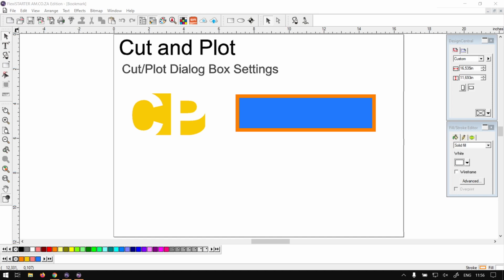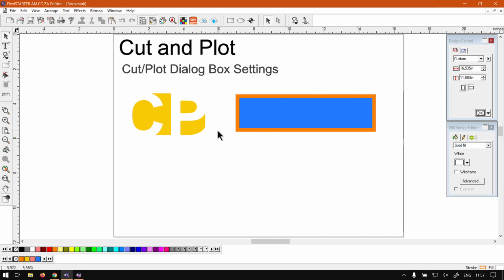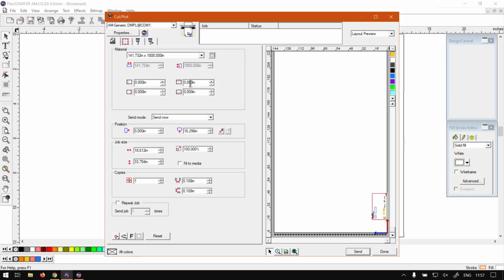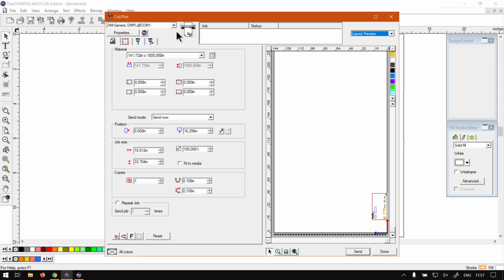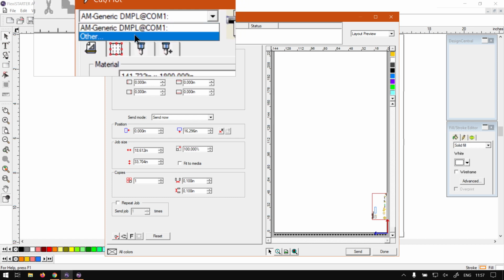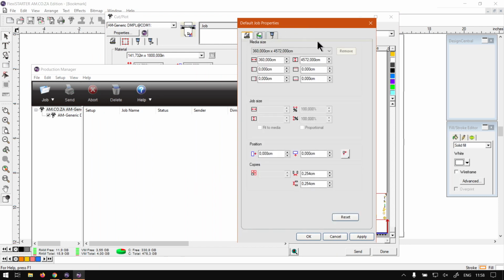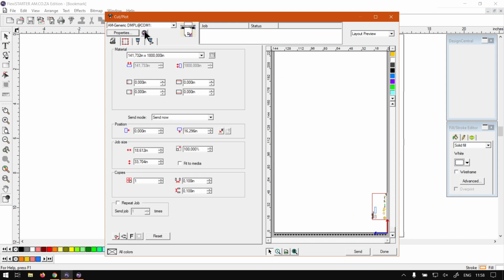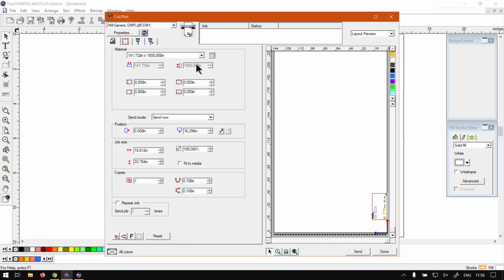SAi FlexiSTARTER the Dialog Box Settings (Part 2) Cutting and Plotting Mini-Series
The first set of options for the Cut and Plot feature van be found under the Dialog Box Settings.

This is an aria where you will be doing all your main devices and job type setups.

This video is part of a Mini-Series. Next video covering General Tab Materials & Send. Previous video covered Cut & Plot Overview.